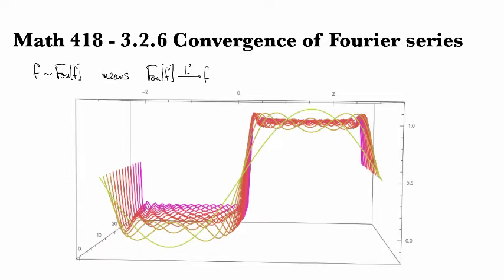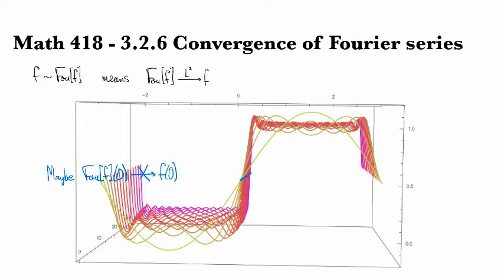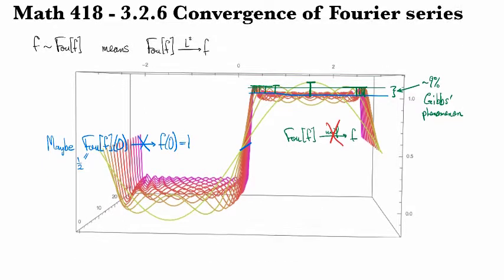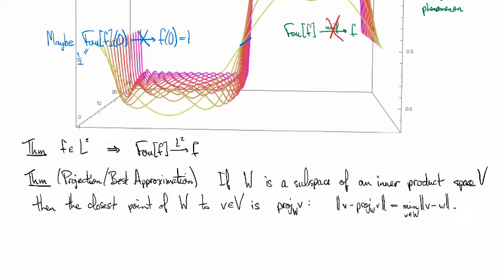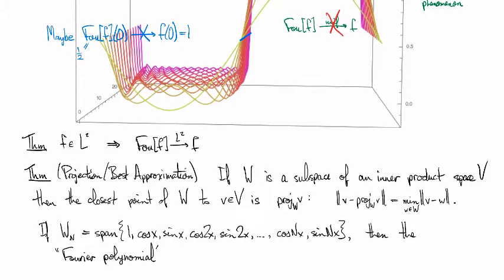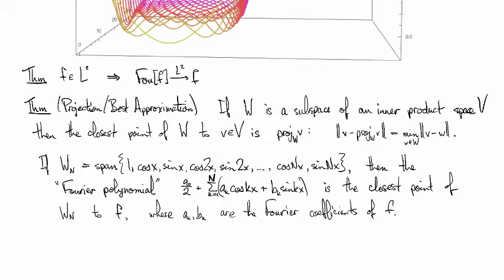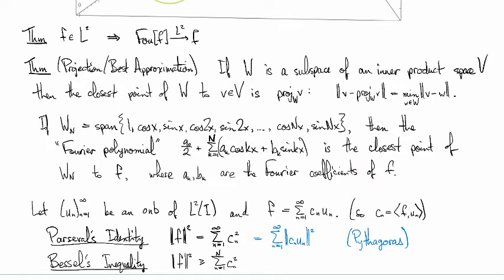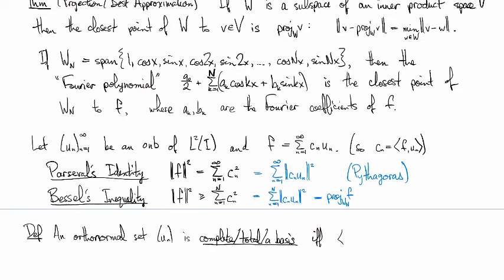3.2.6 Convergence of Fourier series